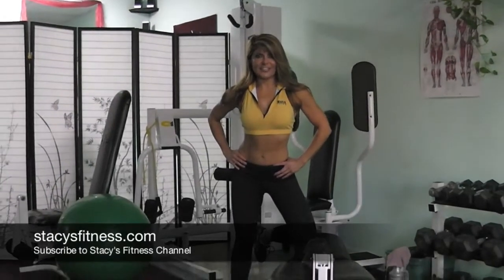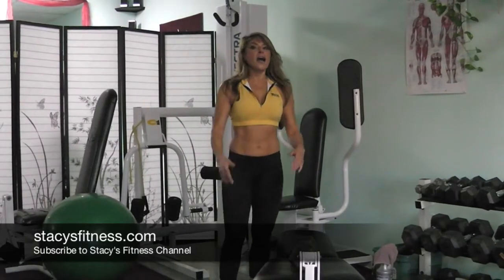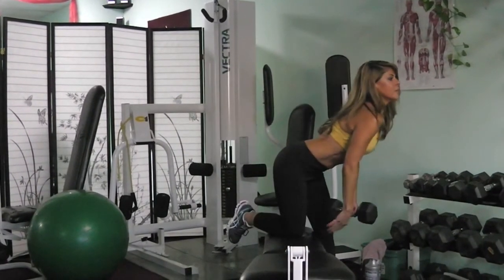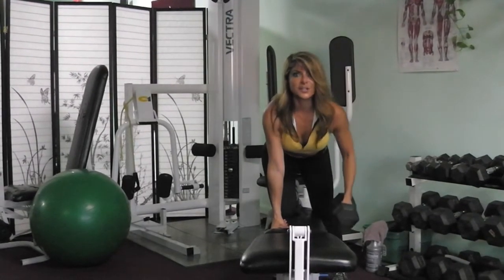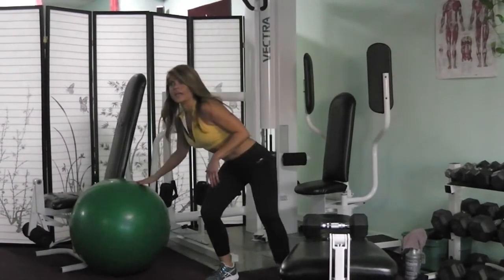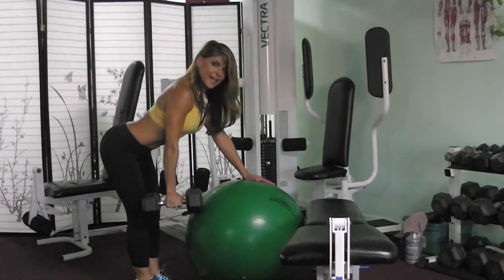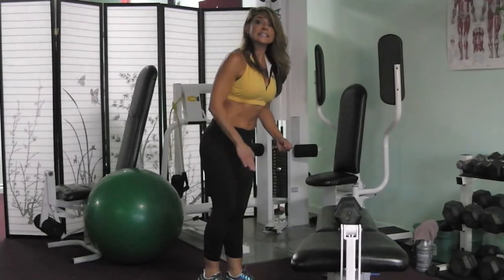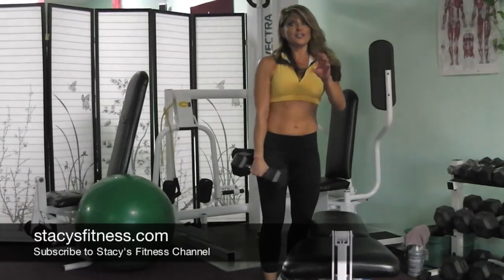Bent Over Row with Core & Balance with Dumbbell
Instructional Video demonstrating how to do a proper Bent Over Row single arm with dumbbell. BUT also some exercises of the bent over row while engaging your Core and improving Balance. It can also work your Glutes if done correctly.